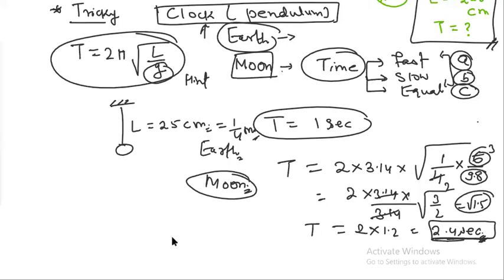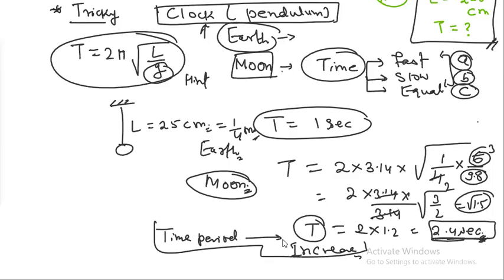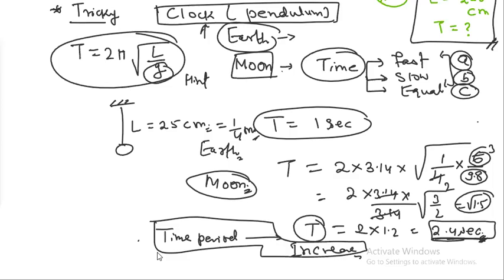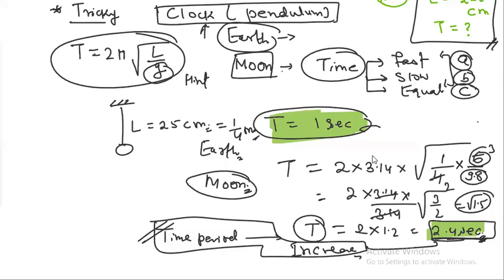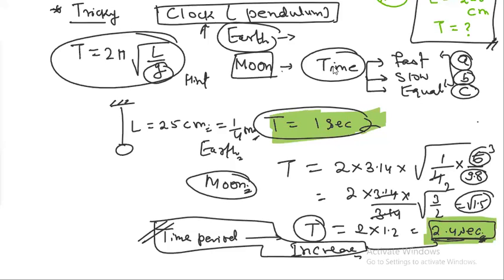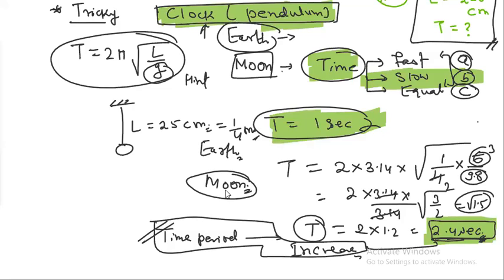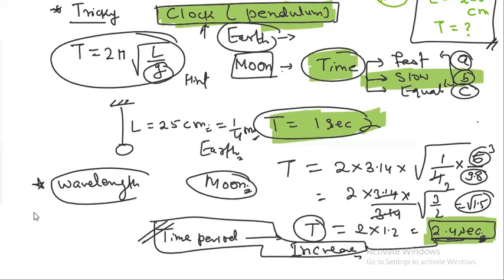Class 8 sound L#4B time on moon